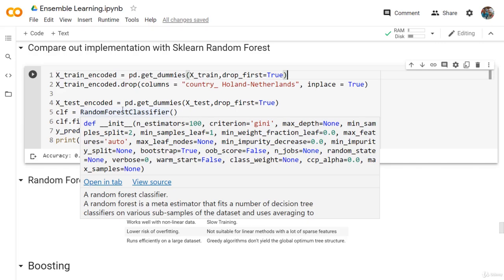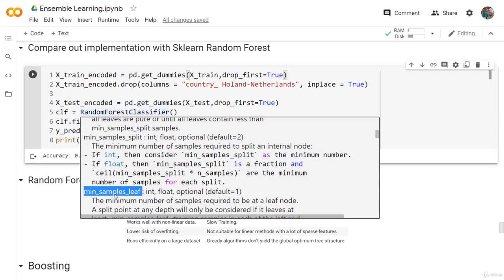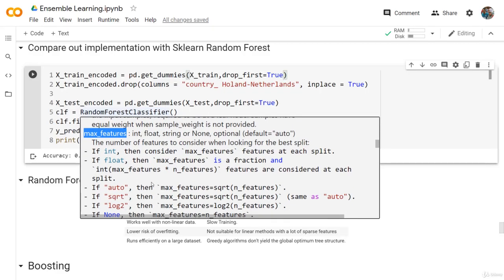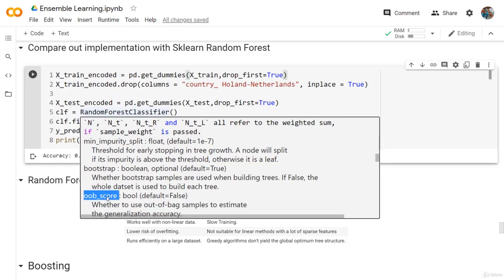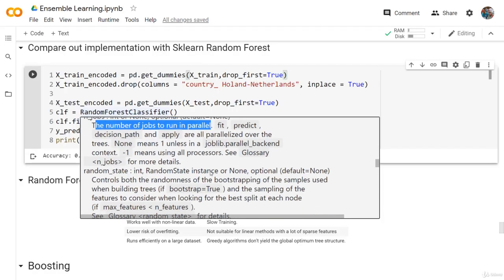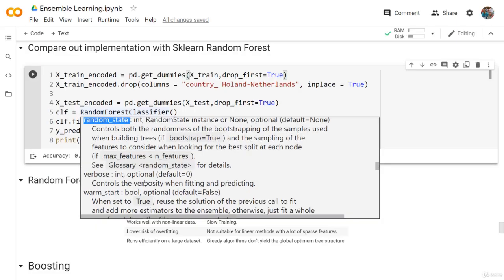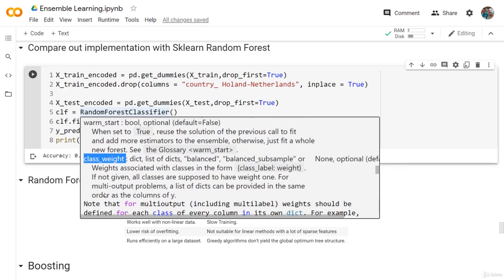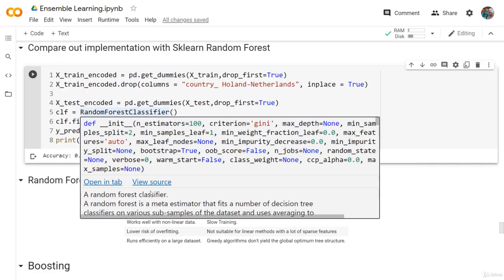Random Forests Hyper Parameters